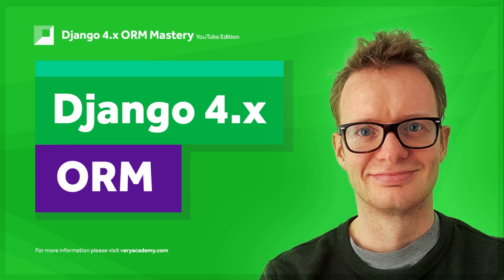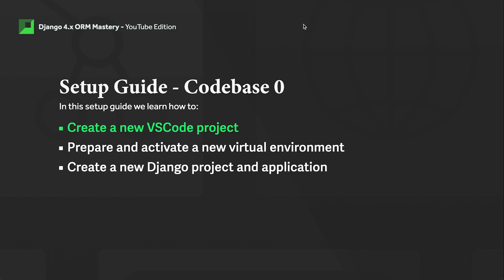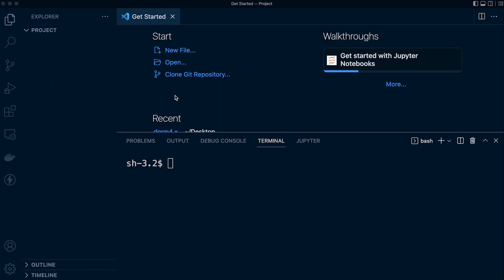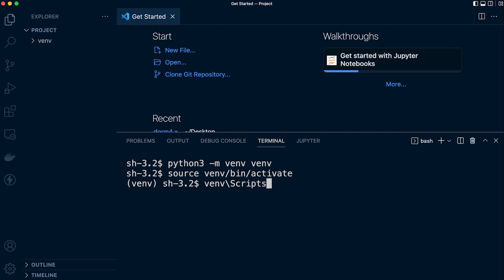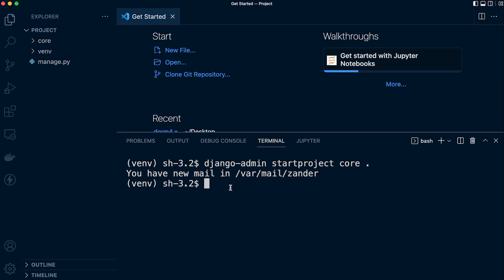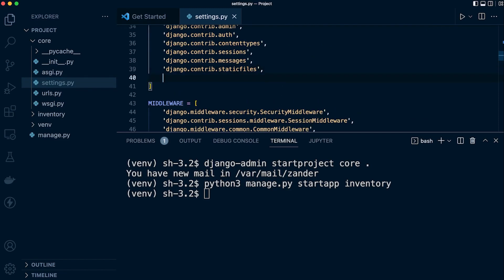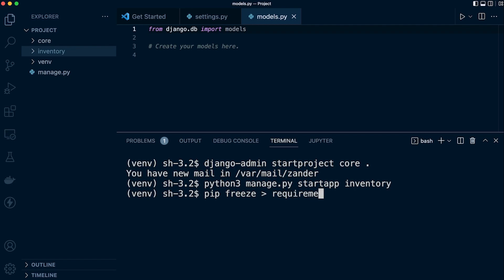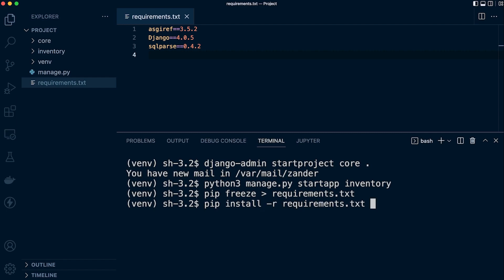Django 4.x ORM Course | Codebase-0 Setup Guide | Step by Step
The Django 4.x ORM course providers learners with a complete overview of the Django Framework ORM (Object–relational mapping) through applied learning. In this course you’ll learn about the features of the Django ORM and SQL. By better understanding features of the Django ORM, you will learn how to interact with databases from within a Django project, like you would with SQL. You will learn how to administrate tables and perform common Create, Return, Update and Delete (CRUD) operations through the Django ORM.

Udemy Course Link: Django 4.x ORM Mastery